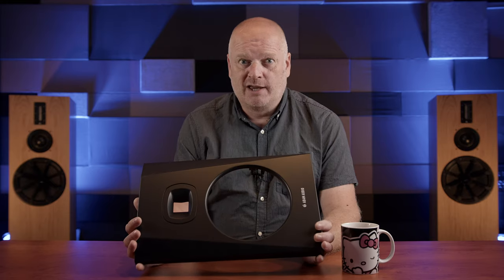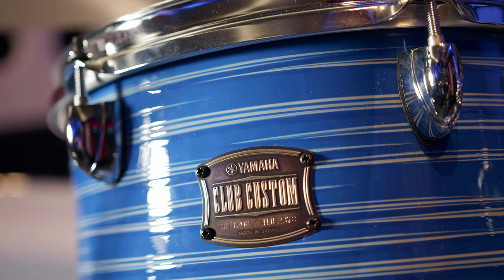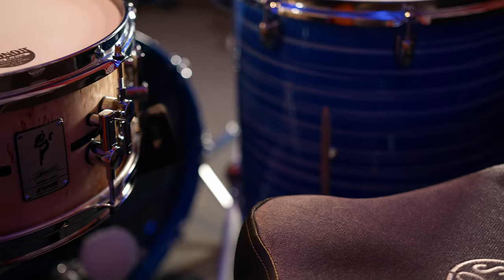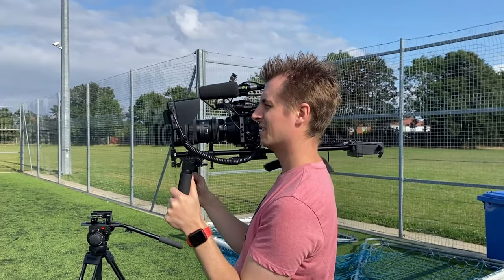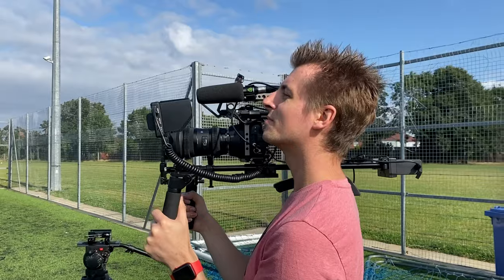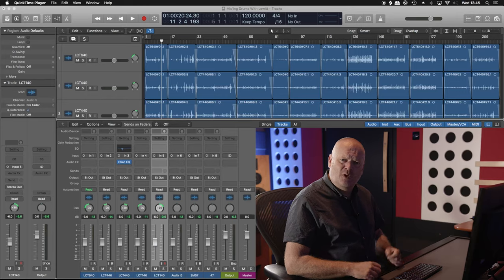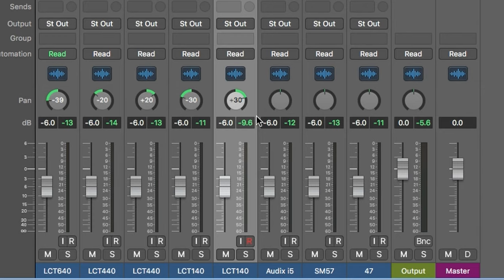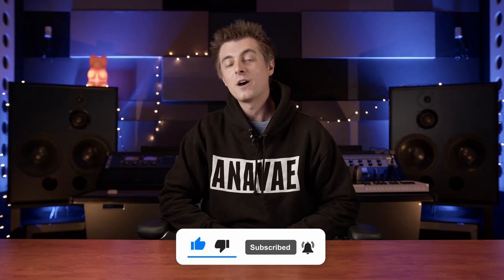Recording drums with budget microphones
Then upload the files to the “Drum-Mix” channel on our Discord server, which you can find at: